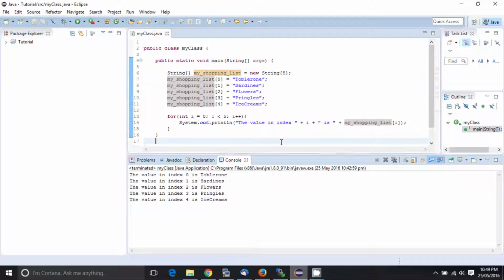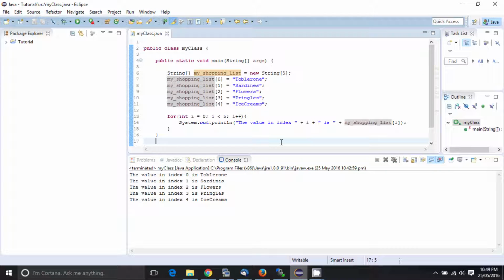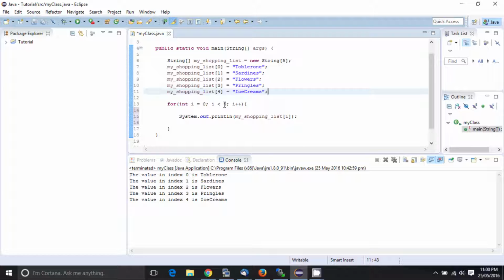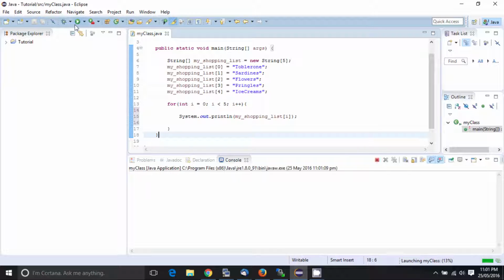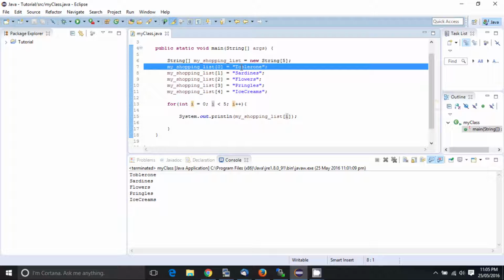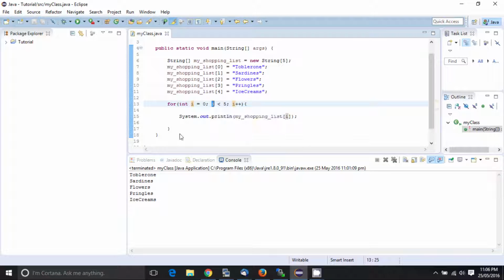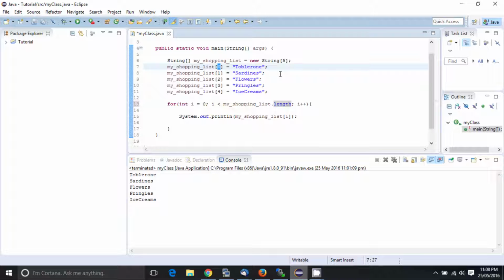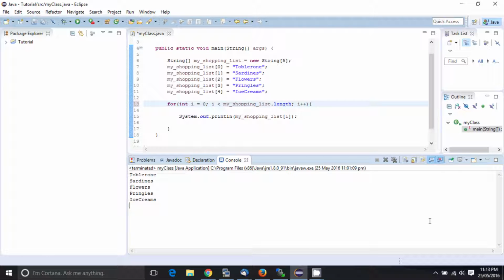Beginner Java Tutorials: 12 Looping Through Arrays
In this tutorial you will learn about how you can use loops to iterate through an array.

Challenges:

Beginner:

Write a void function which creates a string array with at least two elements in it, and prints out the word at index 1.

Intermediate:
Write a String function that takes two arguments, a String array, and an integer called arrayIndex. Make the function return the string at index "arrayIndex". If the index is out of bounds of the array, make the function return "The index given is out of bounds"

Difficult:
Write a function that returns the middle element of a String array. If the array has an odd number of elements, round up to the nearest element. For example, if the array length is 9, the middle element is the 5th value (indexed as 4).